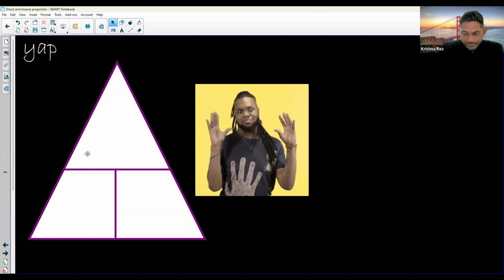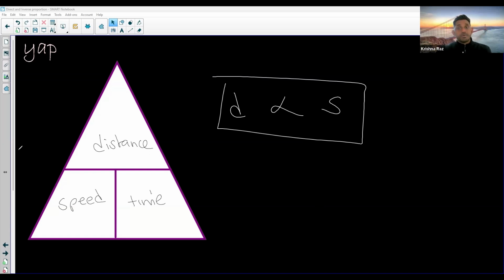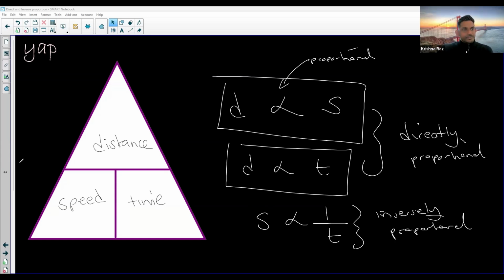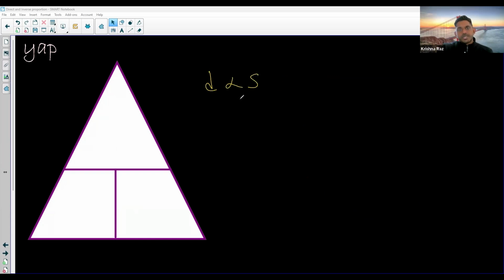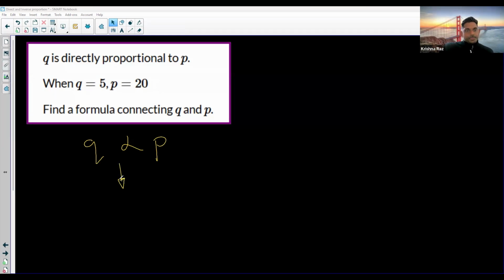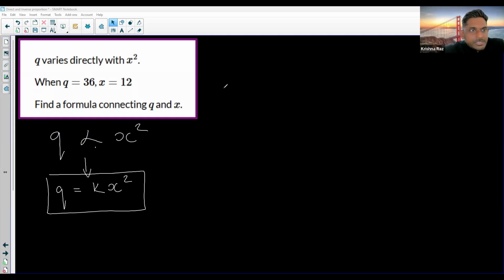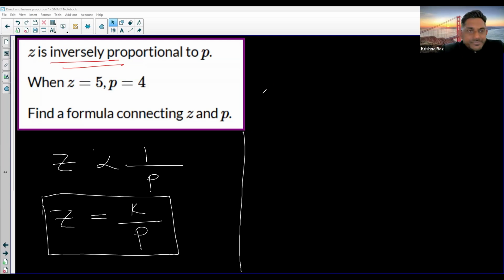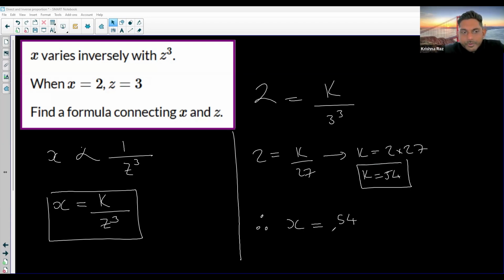Direct and Inverse Proportion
An intro into Direct and Inverse Proportion